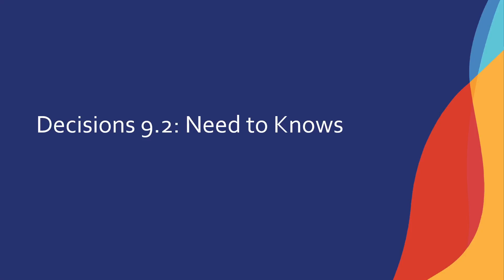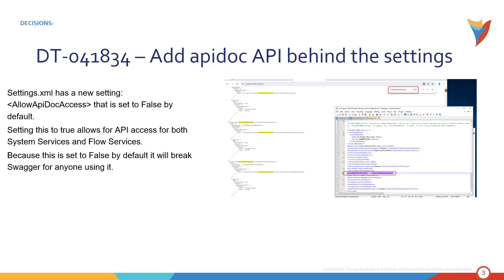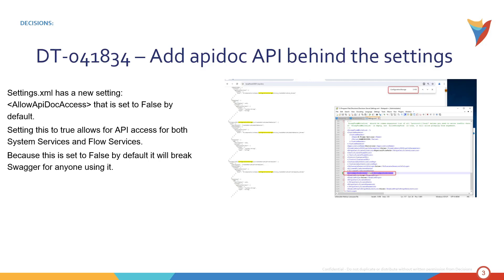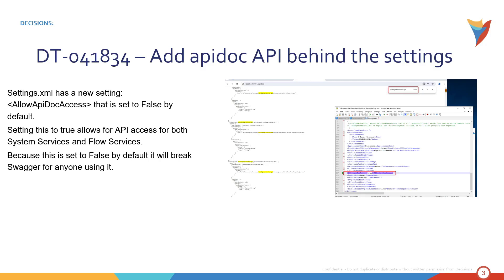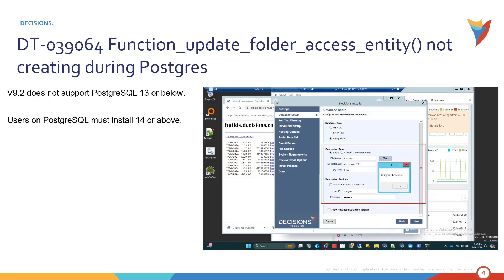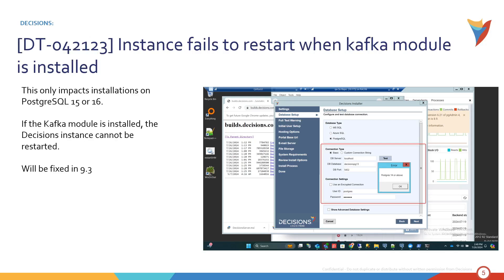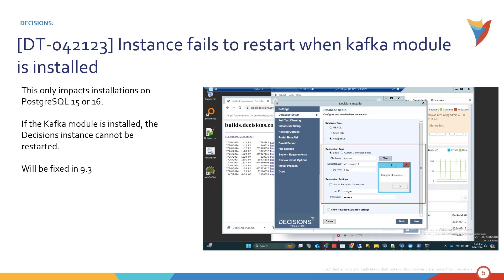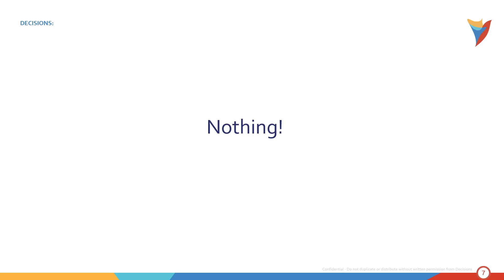Decisions 9.2: Need to Knows breaking changes and deprecation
Breaking Changes
DT-041834 - API access is now configurable within the settings.xml file. This new setting, AllowApiDocAccess, is set to False by default, so until it is set to True, services like Swagger will be blocked from functioning. The setting does not appear in the settings.xml file after upgrade and needs to be manually added to the file with a True setting.

DT-041549 - Builds using the Read JSON And Cast To FHIR Type and/or the Cast FHIR Resource to FHIR Type will need to reconfigure the steps after upgrade. Their outputs will be removed upon upgrade because of a change in types.

DT-041768 - The GetDecisionsSettingInfo method was removed from the platform. Any steps belonging to that method will no longer function.